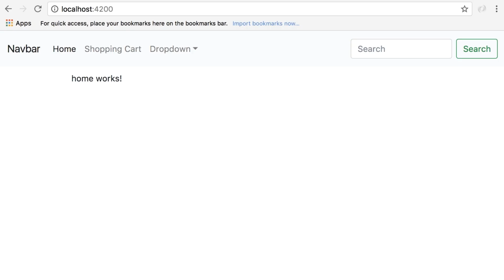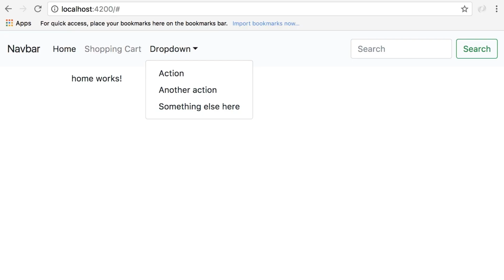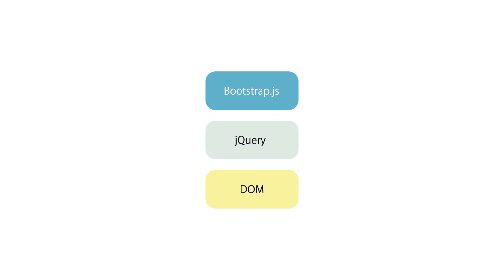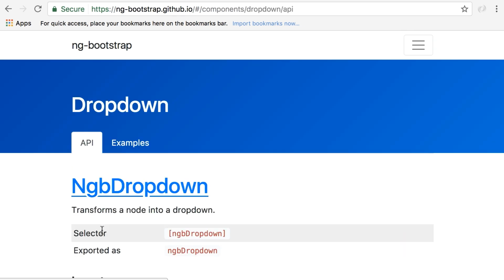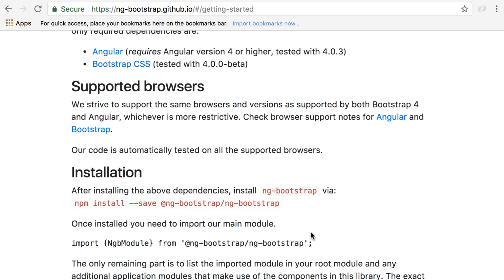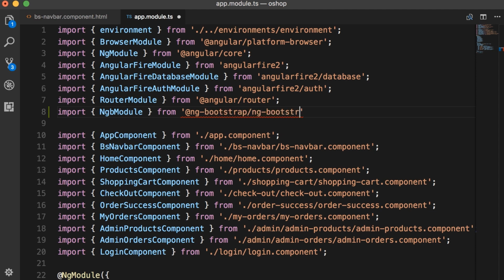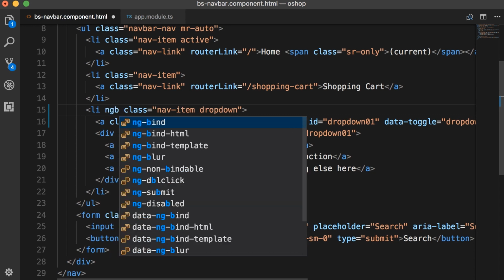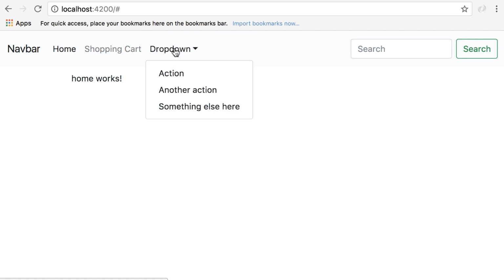Angular | Beginner to Pro #293 - Adding a Drop down Menu [By Mosh Hamedani]